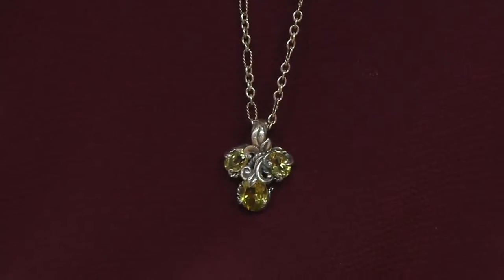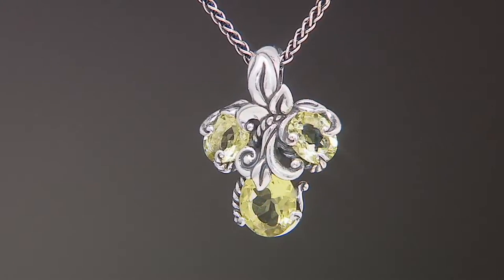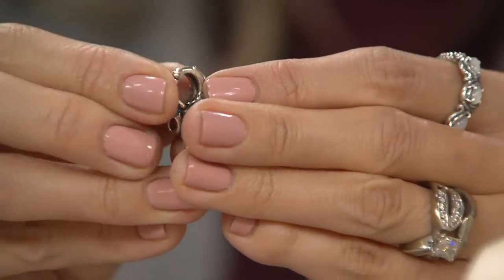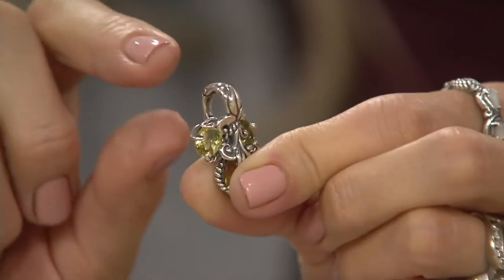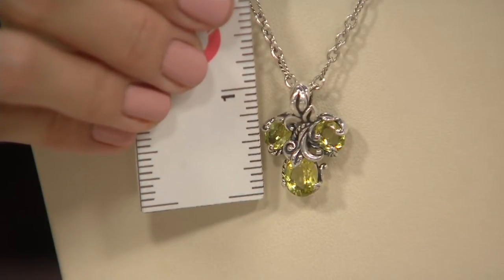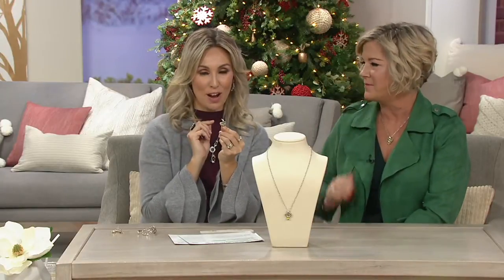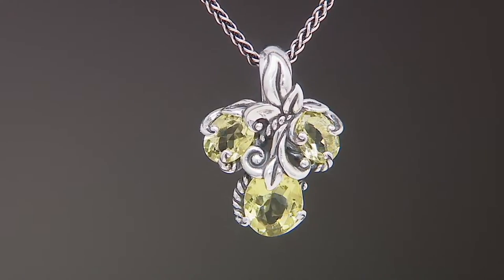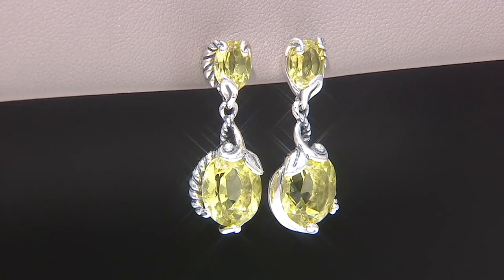Carolyn Pollack Sterling Silver Capri 4.50cttw Limon Quartz Enhancer on QVC